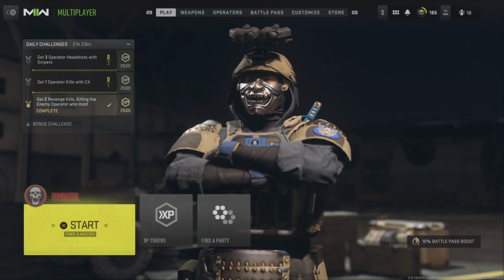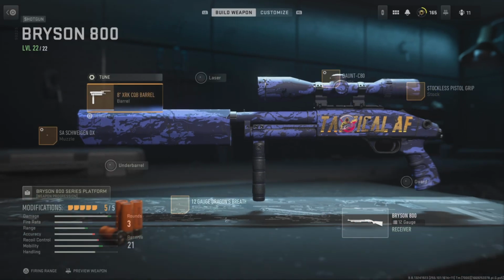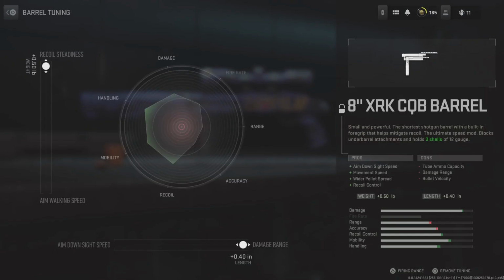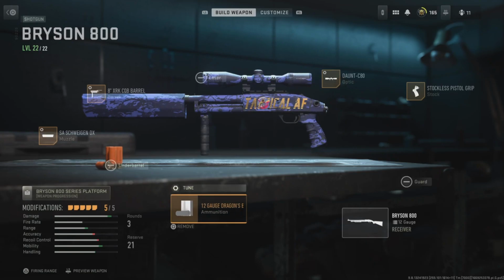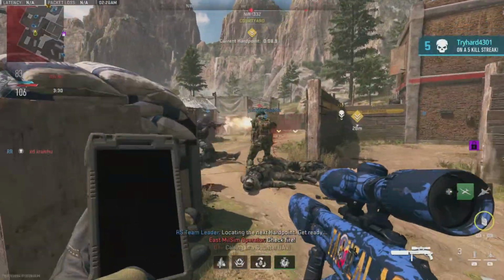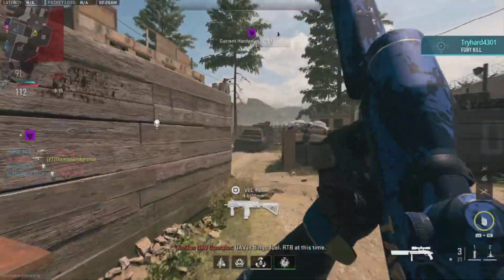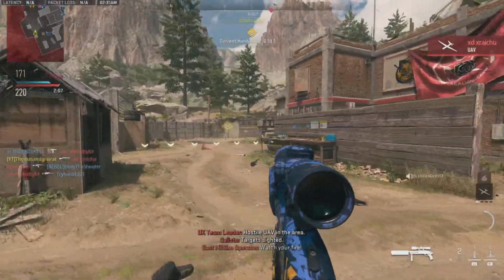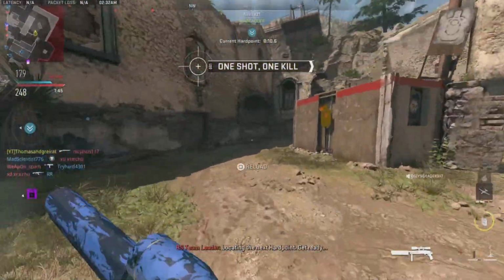THE MOST CURSED SHOTGUN IN Modern warfare 2